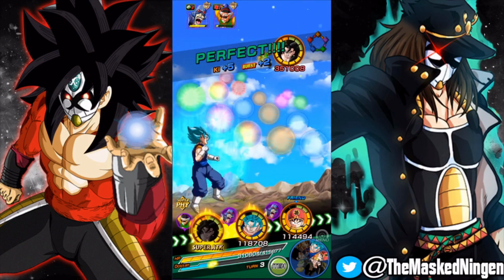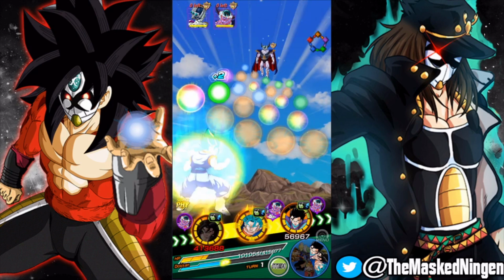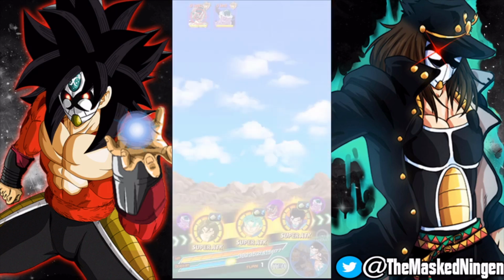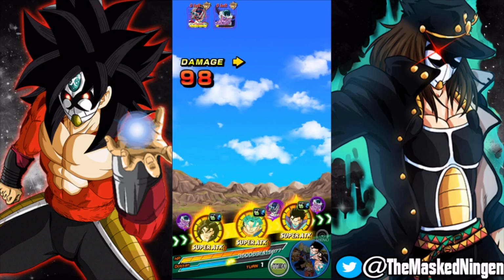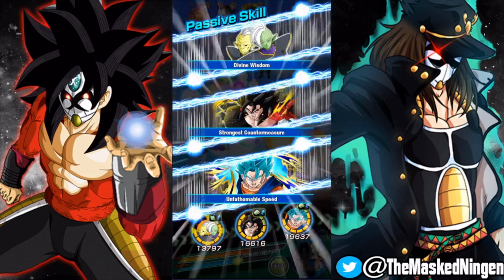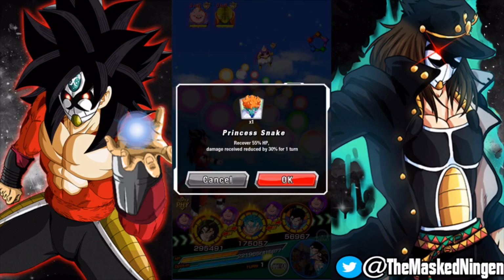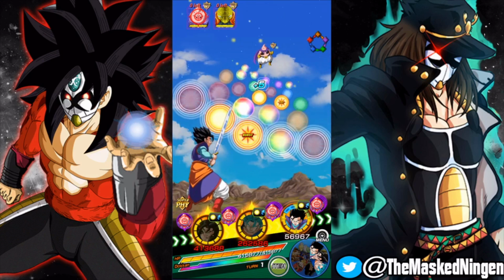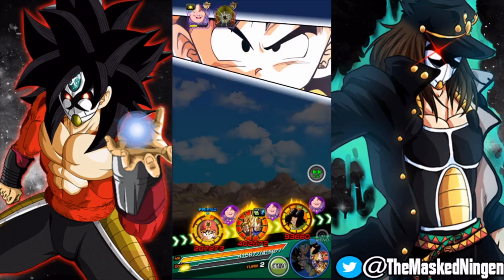PHY SSJ4 VEGITO AND VEGITO BLUE RUN WILD ON EXTREME SUPER BATTLE ROAD! (DBZ Dokkan Battle)